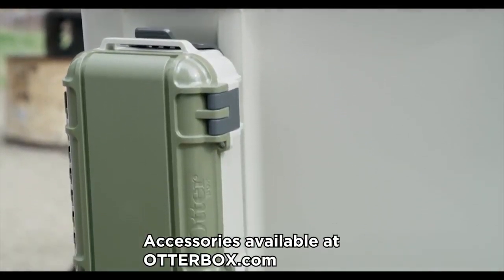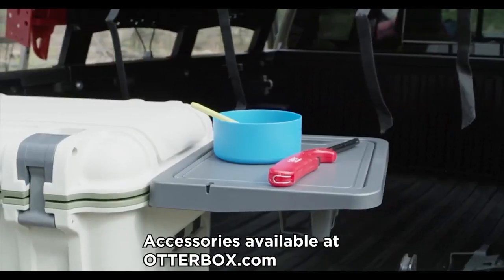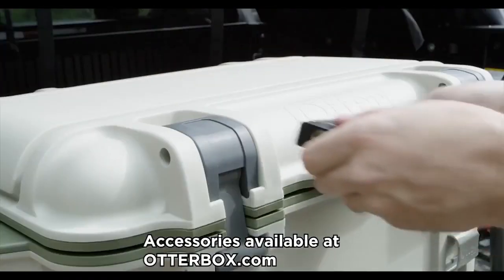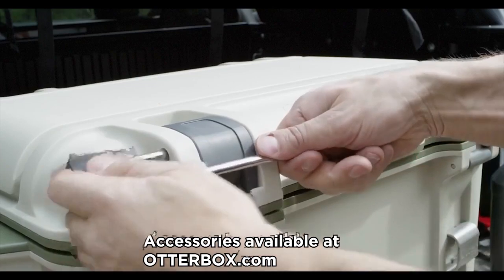The OtterBox Venture Cooler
More info on Otterbox coolers & accessories at